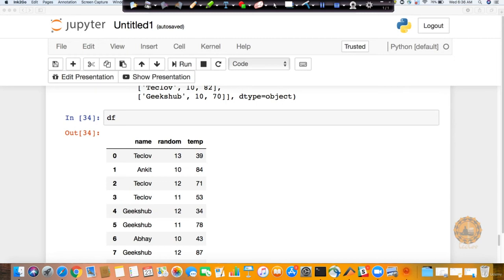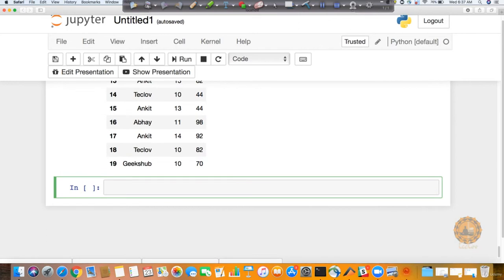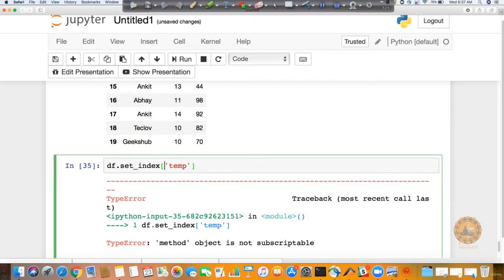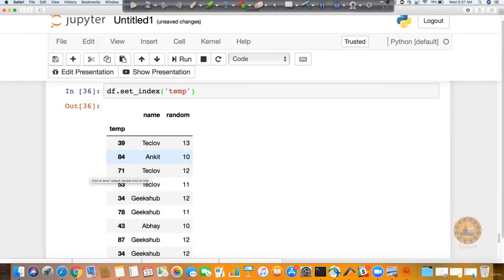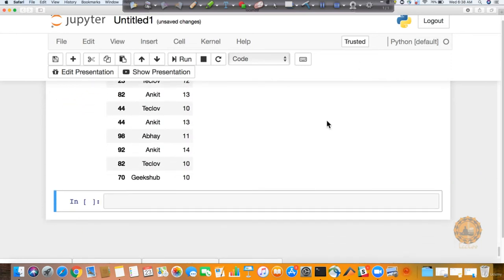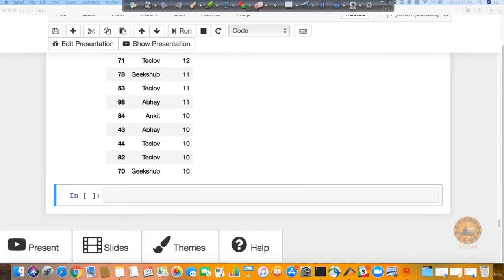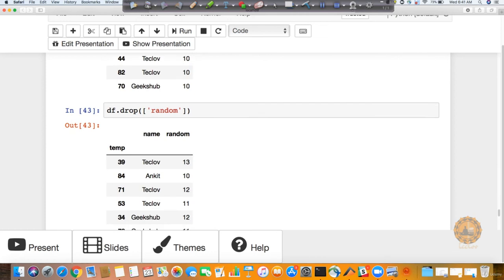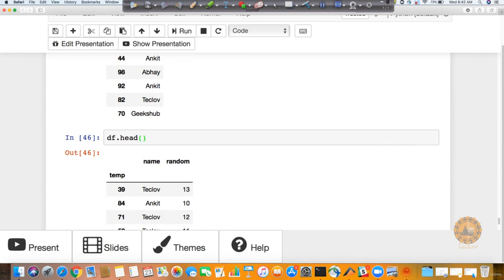24_6. Pthon Pandas Indexes Operation | Machine Learning A-Z | Kaggle Master | python data science